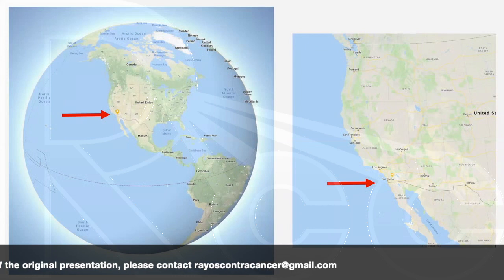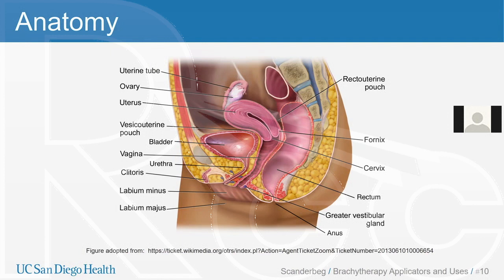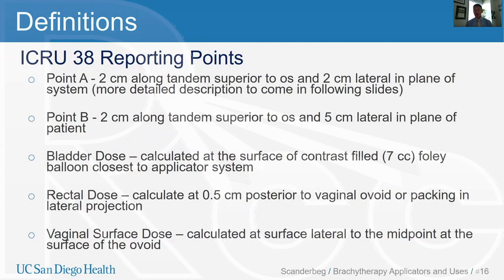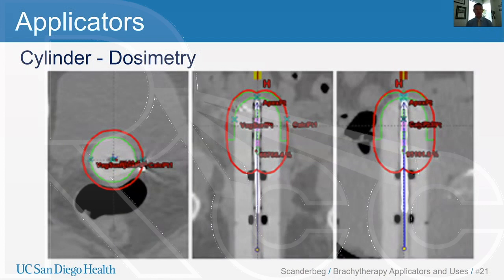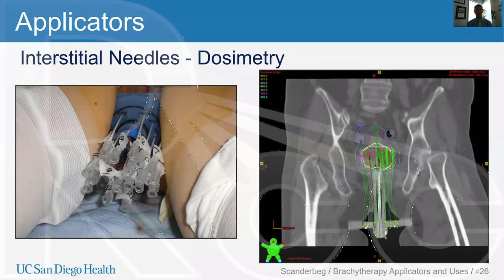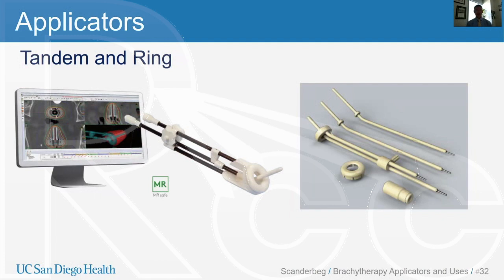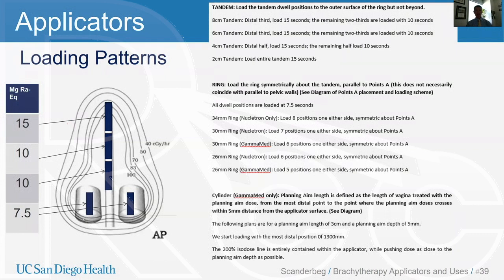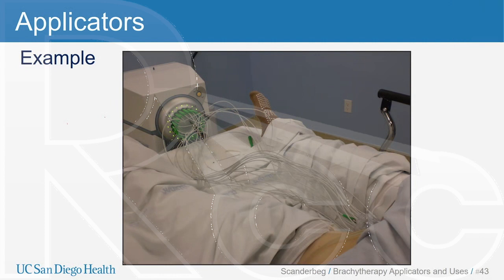Rayos Contra Cancer HDR Brachytherapy Session 10: Applicators and Uses | Dan Scanderbeg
Session 10 of the Rayos Contra Cancer HDR Brachytherapy on Applicators and Uses by Dan Scanderbeg, Medical Physicist from UCSD